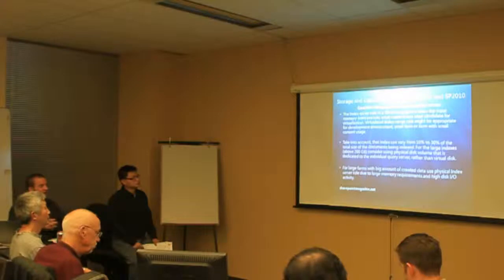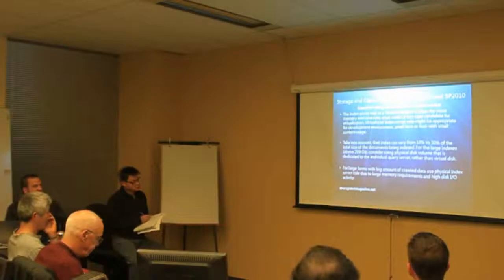Storage and Capacity Planning for SP2007 and SP2010 with Doug Ferrier part 3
Find more SharePoint live presentations and articles, please visit SharePoint Legacy